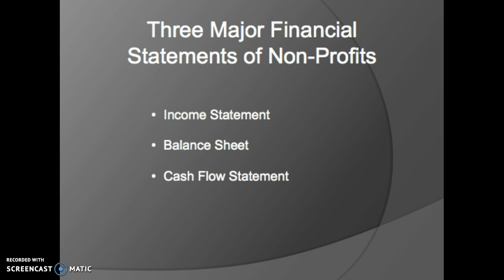Three Major Financial Statements